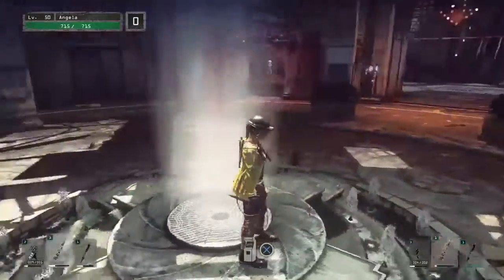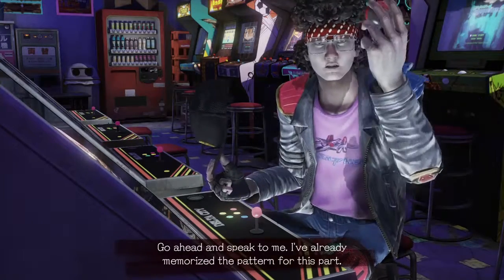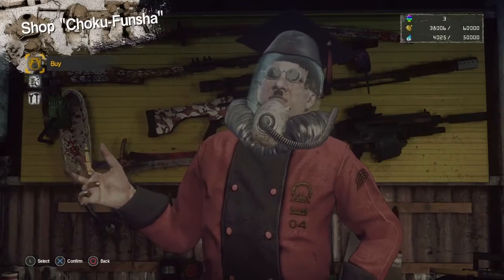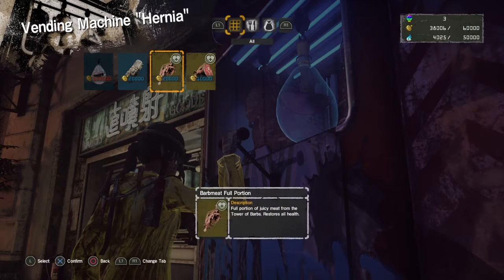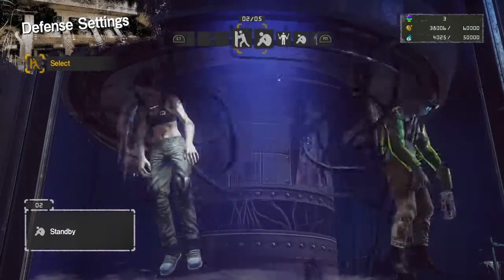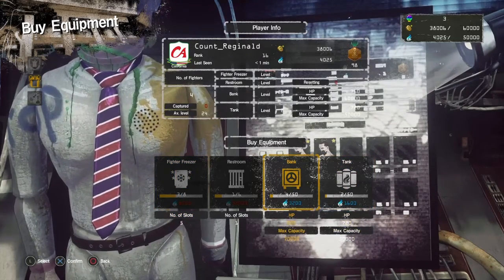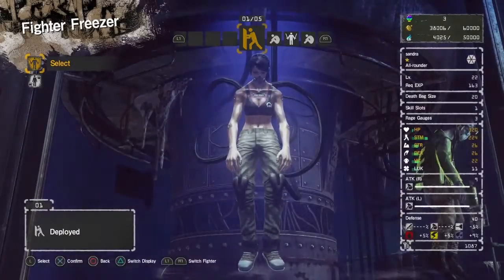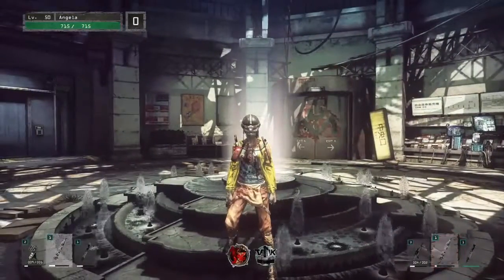Let It Die! HELP ME! Tutorial Series Episode 1 : Your Waiting Room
The beginning of a series to help players play this dark souls-esque free 2 play game. Ask questions any time!